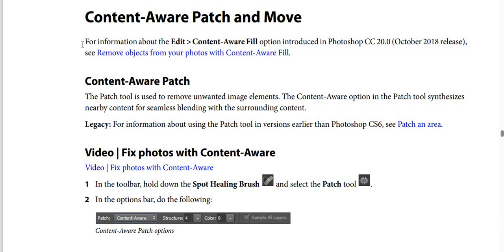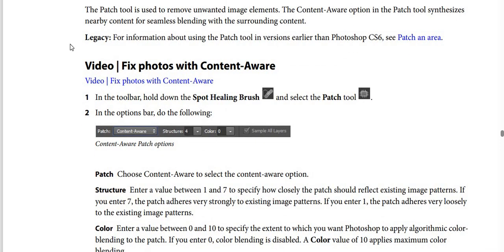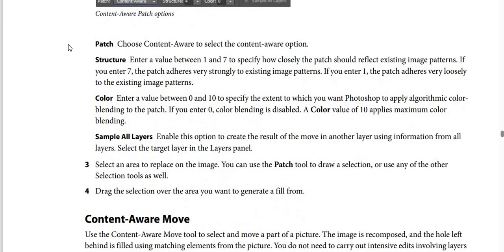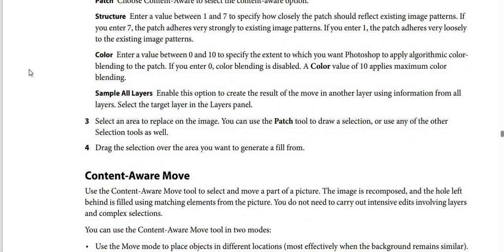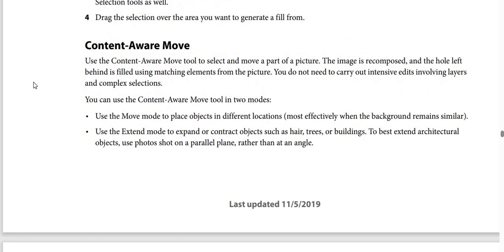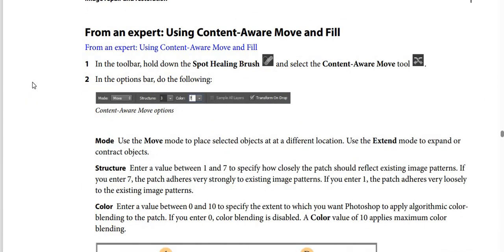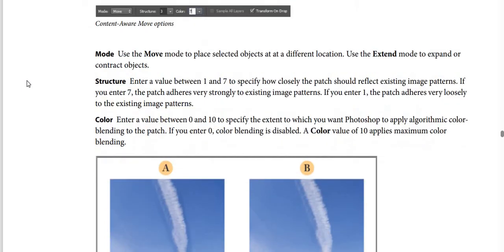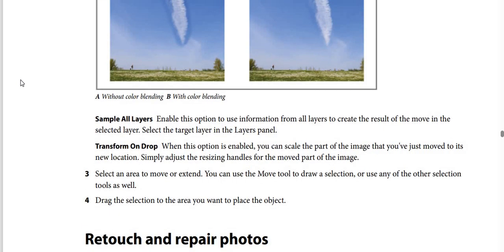How To Use The Content-Aware Move Tool | Adobe Photoshop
Learn How To Use The Content-Aware Move Tool
Content-Aware Move
Use the Content-Aware Move tool to select and move a part of a picture. The image is recomposed, and the hole left behind is filled using matching elements from the picture. You do not need to carry out intensive edits involving layers and complex selections.

You can use the Content-Aware Move tool in two modes:

Use the Move mode to place objects in different locations (most effectively when the background remains similar).
Use the Extend mode to expand or contract objects such as hair, trees, or buildings. To best extend architectural objects, use photos shot on a parallel plane, rather than at an angle.
In the toolbar, hold down the Spot Healing Brush  and select the Content-Aware Move tool .

In the options bar, do the following:
Mode
Use the Move mode to place selected objects at at a different location. Use the Extend mode to expand or contract objects.

 Structure
Enter a value between 1 and 7 to specify how closely the patch should reflect existing image patterns. If you enter 7, the patch adheres very strongly to existing image patterns. If you enter 1, the patch adheres very loosely to the existing image patterns.
 Color
Enter a value between 0 and 10 to specify the extent to which you want Photoshop to apply algorithmic color-blending to the patch. If you enter 0, color blending is disabled. A Color value of 10 applies maximum color blending.